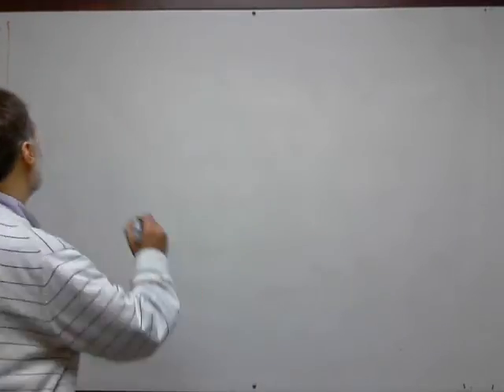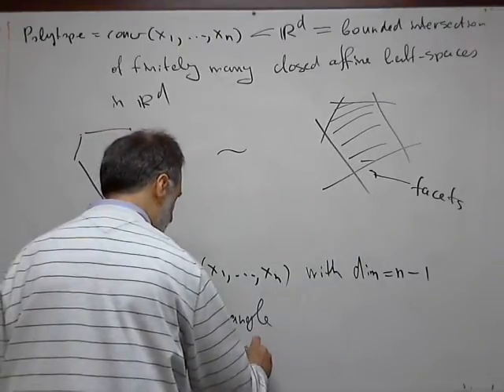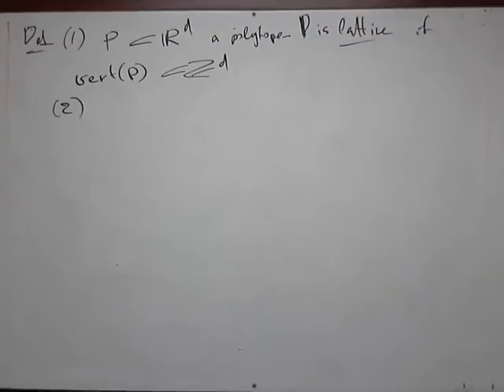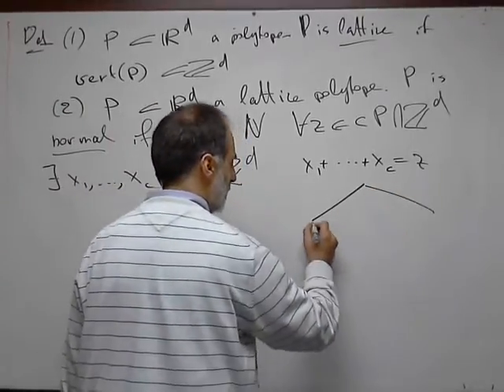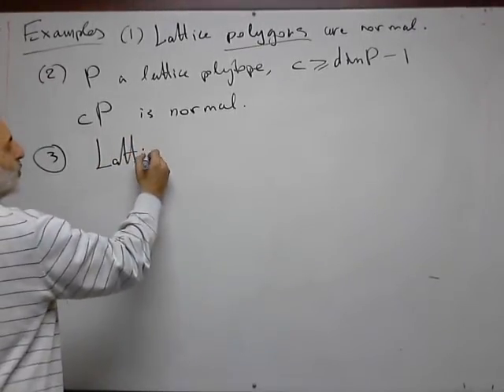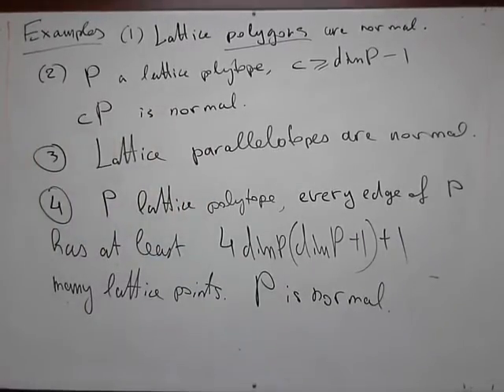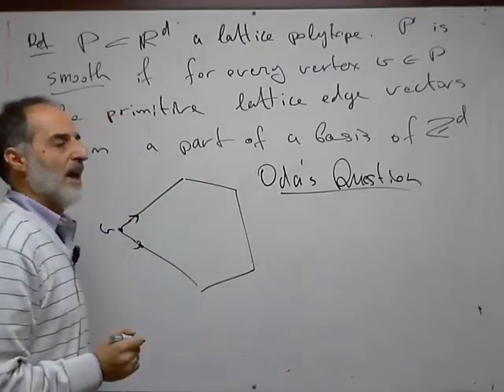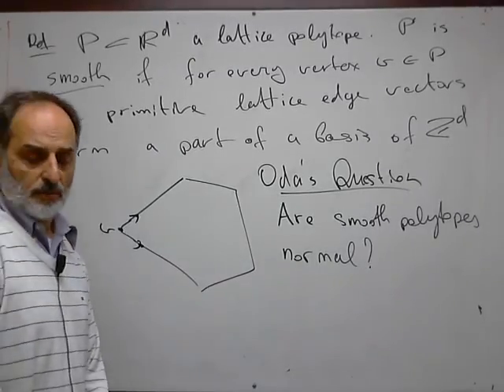Lecture 1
Normal polytopes